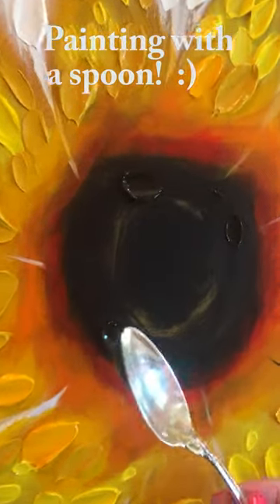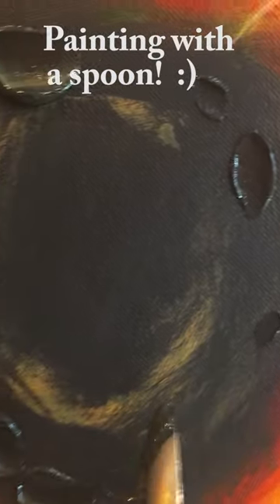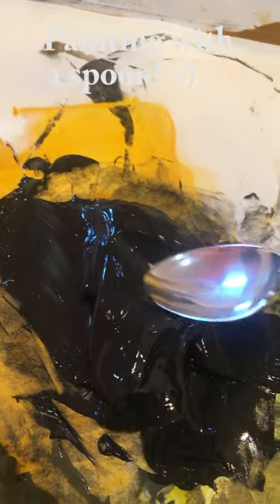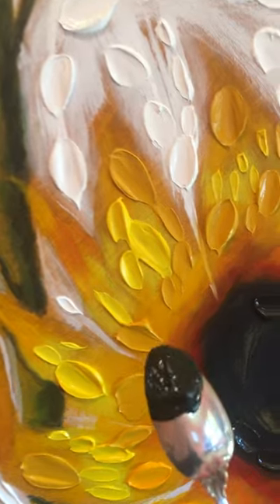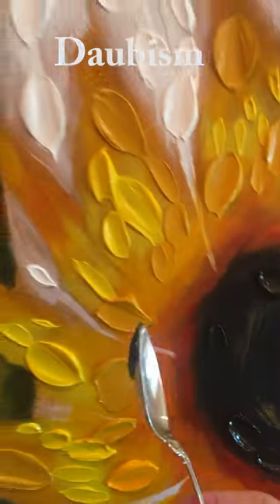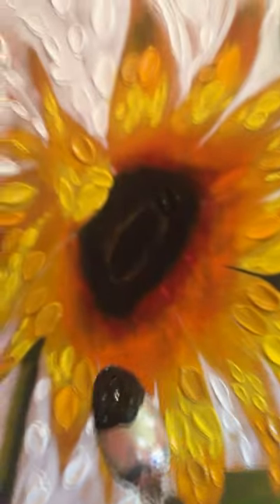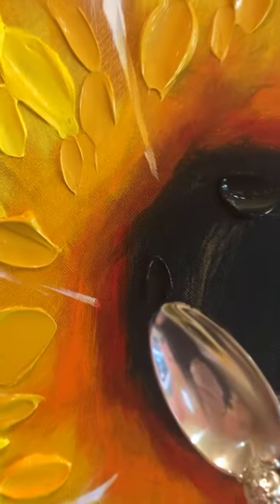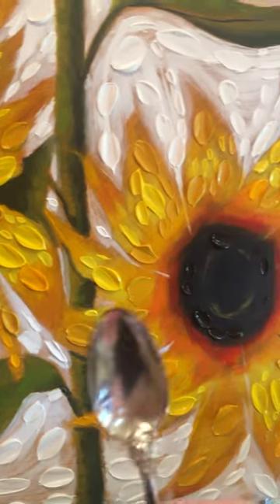Creating Texture: How to Use a Spoon For Impasto Techniques Sunflower Acrylic Painting Demo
Welcome to my Studio! Today's video shows you how to use a spoon to  create wonderful texture effects in your paintings. Creating a three dimensional effect in paint is easy, and you can do it too. I am using an art technique called Daubism to apply the paint with palette knives and spoons.

Are you a beginner artist or mid career artist who would like to market your artwork? I am here to help.  I provide you art marketing and art career guidance for beginning artists and mid career artists who would like to have gallery representation, need help with juried exhibits, or if you want to increase your social media reach. In addition to helping you with art career coaching, I have videos for you about how to paint, painting tips and techniques, art supply unboxings, and fun and engaging Live streams. My name is Dena Tollefson and I am a professional, full time artist from Iowa USA. I provide painting tutorials in watercolor, acrylic, and oil paint.

Today's music is "A Kiss For Amanda" from DJ Williams from the YouTube library

I am an American artist whose bold contemporary paintings focus on joyful use of color, texture and movement, creating a low relief effect in paint- a hybrid between low relief sculpture, mosaic, and traditional painting. Two of my paintings are in the Cedar Rapids Museum of Art's permanent collection. My originals and commissioned work are available exclusively through the fine art galleries across the US who represent my original and commissioned work. Find the list of galleries and licensed merchandise